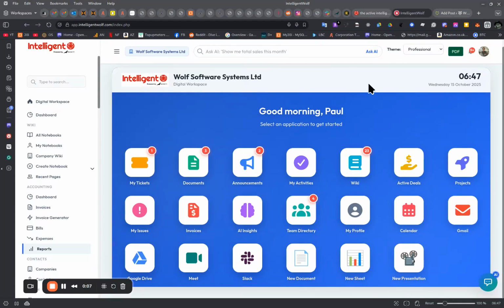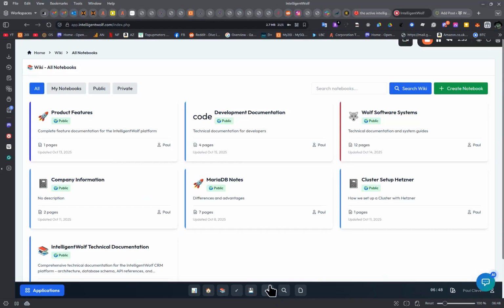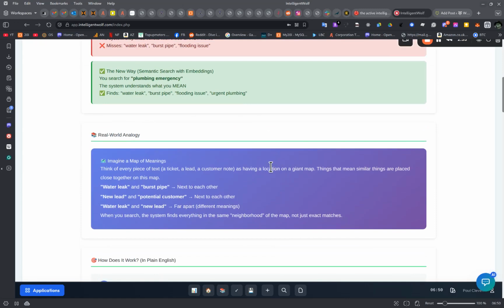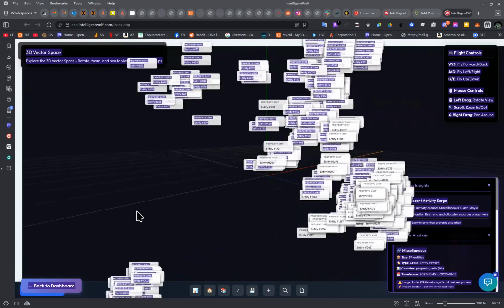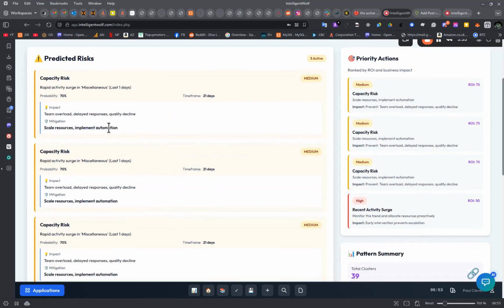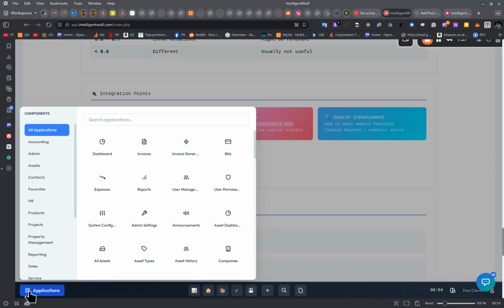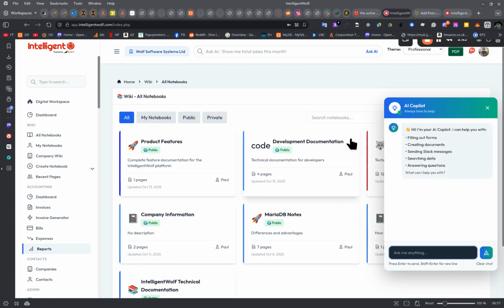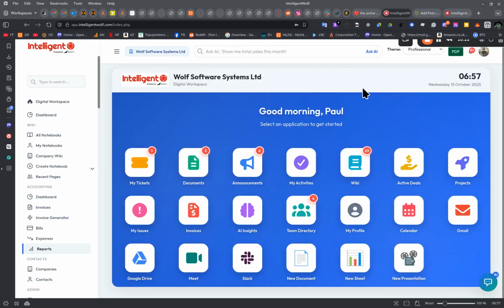Exploring Vector Embeddings in Intelligent Wolf Platform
A bit more of a tech explanation of how we do business analisys with Intellgient Wolf using vector databases.